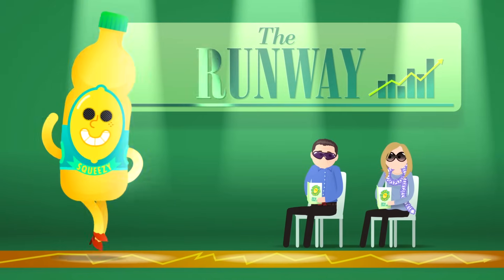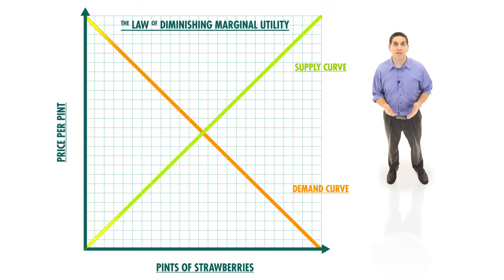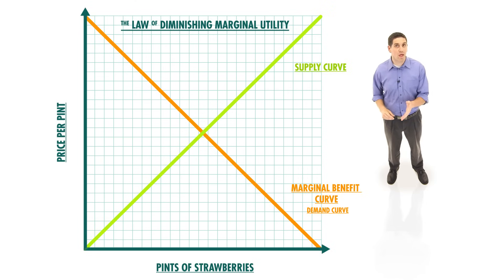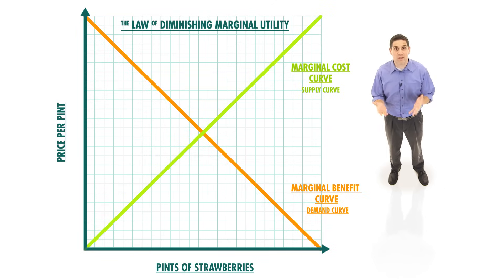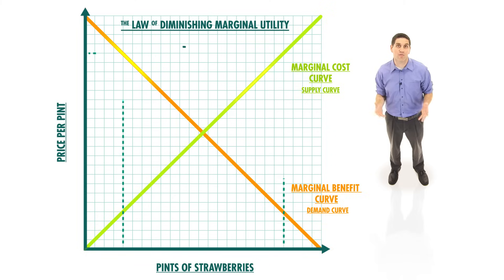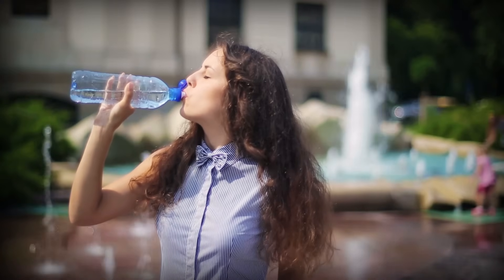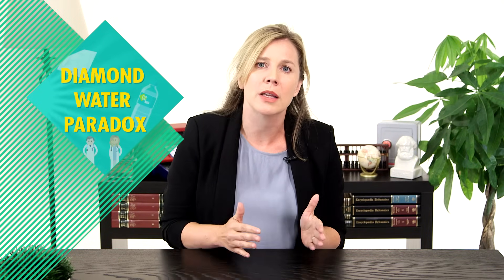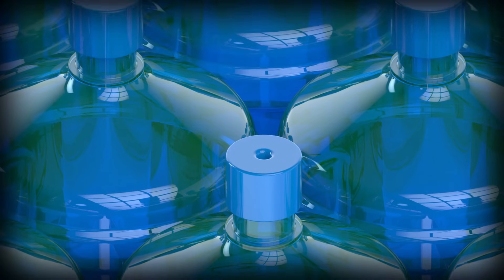Marginal Analysis, Roller Coasters, Elasticity, and Van Gogh: Crash Course Economics #18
This week Jacob and Adriene teach you about marginal analysis, which you're using RIGHT NOW! The video is coming from inside the house! Or something. You'll learn how marginal analysis guides the decision making if cities, nations, companies, and amusement park enthusiasts. We'll also look at the idea of elasticity, and what people are willing to pay for certain stuff based on the supply. Why is a Van Gogh worth more than an OBEY poster? (hint: it's because they're still cranking out the OBEY posters, and Vincent is dead) All this and more on Crash Course Economics!